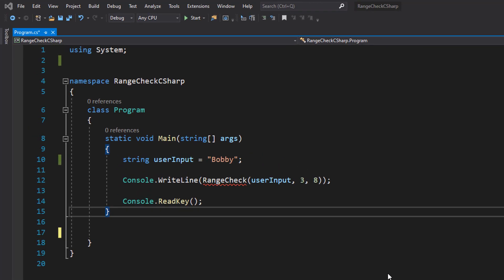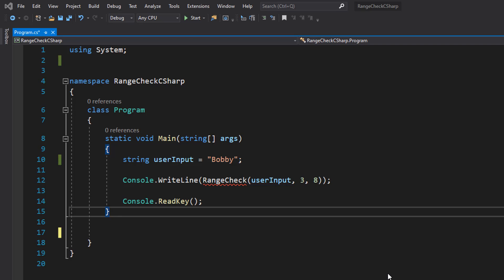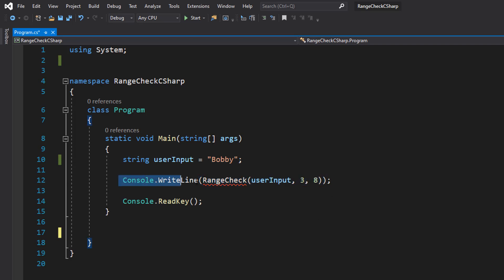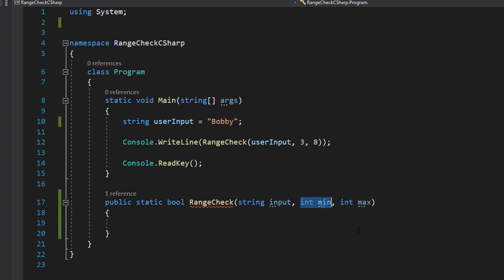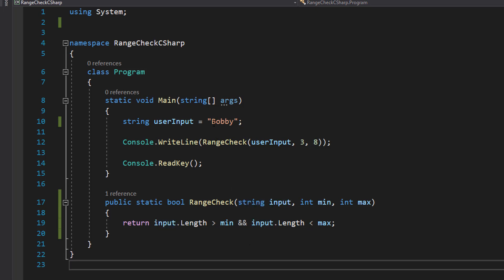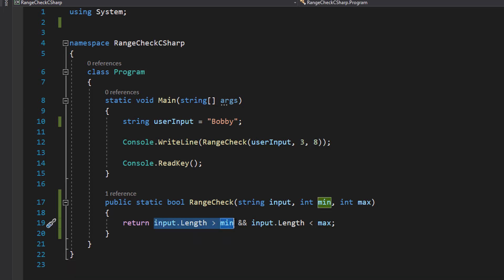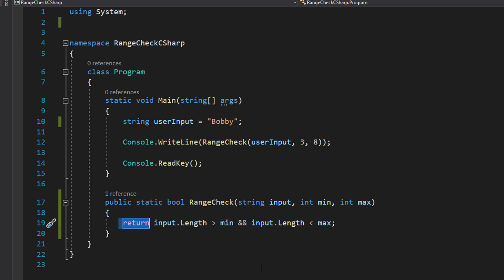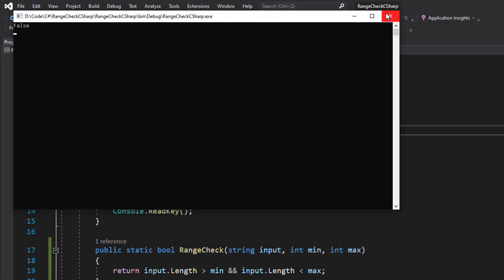C# Validation: Range Check Tutorial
Greetings, today we are here with a C# tutorial. We shall be doing a range check validation on a string. This can be useful if you want to control the size of the user's input. This is a type of length check. We are checking if the length is within a range of values.

Let's say we want the input to be greater than 4 characters long but shorter than 8 characters long. The name "Max" would be invalid as that isn't greater than 3 characters. The name "Elizebeth" would also be invalid as it is greater than 8 characters. The name "Jeff" would be valid as it is greater than 3 characters and less than 8.

This tutorial is aimed at beginners.